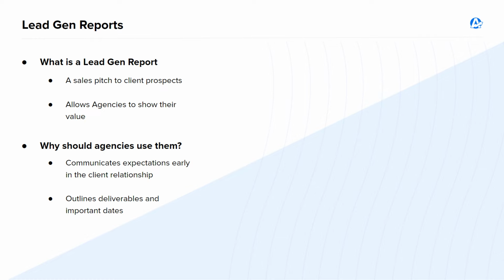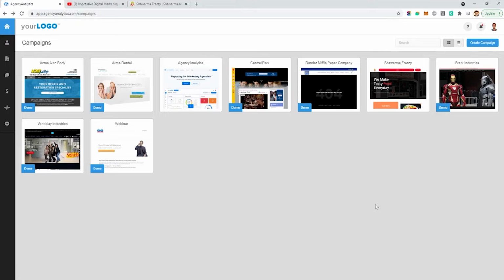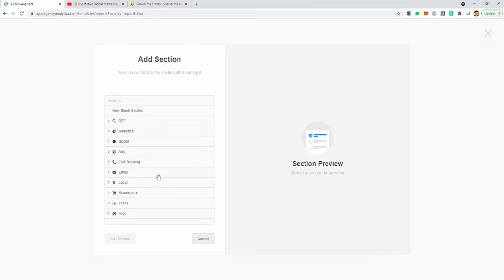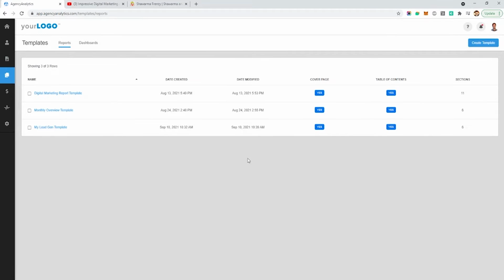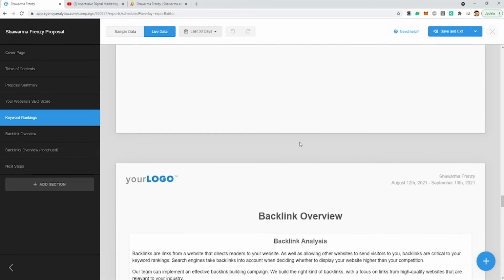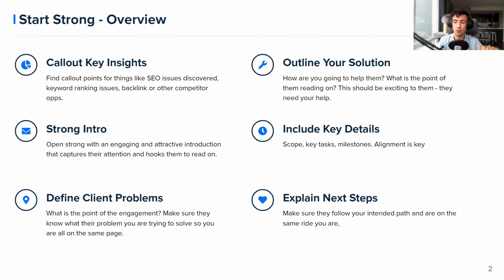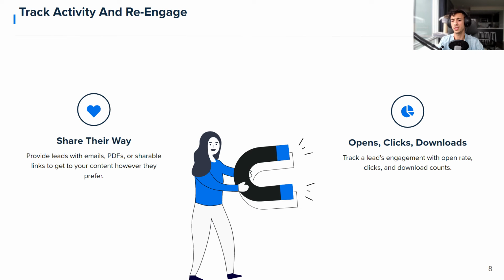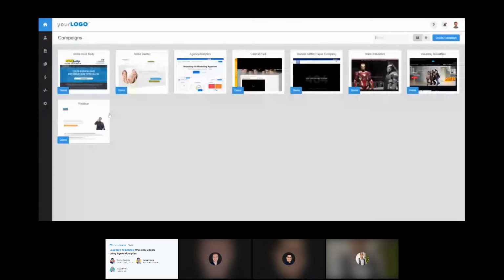Lead Generation Templates: How to Win More Clients with AgencyAnalytics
In this webinar, we discuss how to use lead generation templates in order to land new clients to your marketing agency. We discuss why they’re such a valuable asset in any agency’s toolkit and how they can be optimized for attracting new clients. We’ll also discuss a few best practices and tips we’ve learned from agency owners.